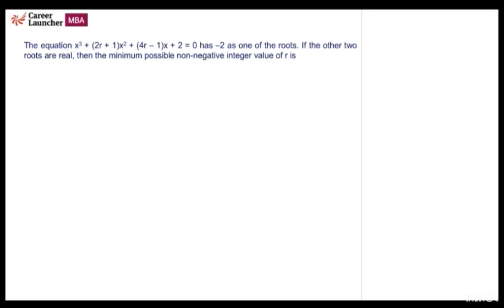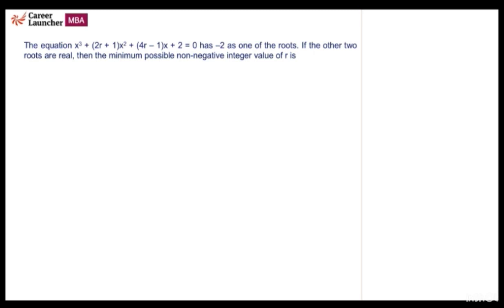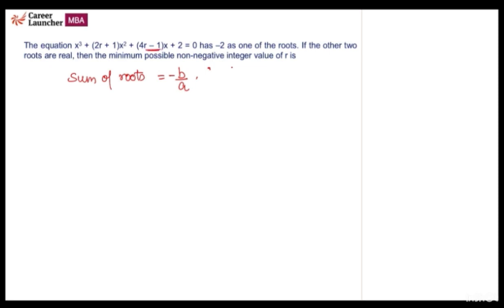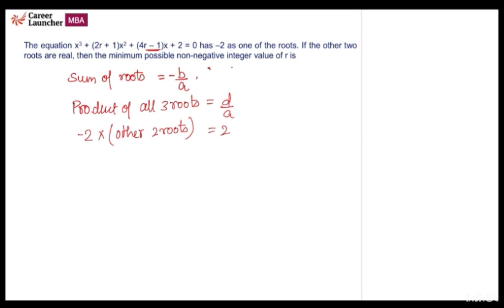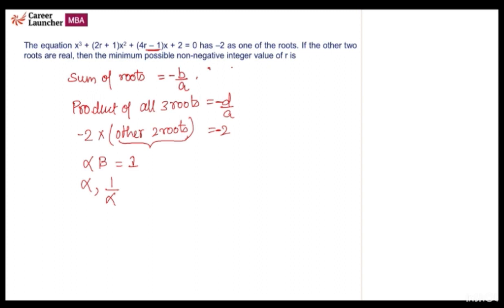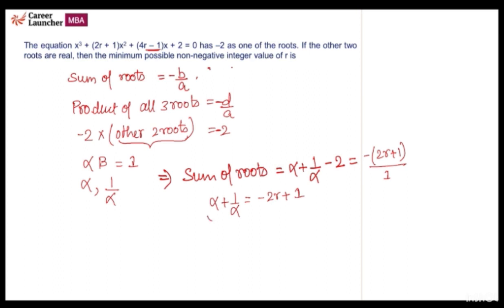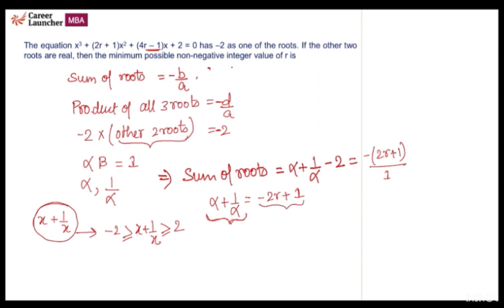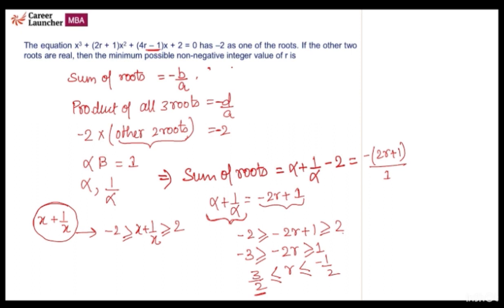CAT 2023 Slot 1 Quant Complete Solution Question No. 6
CAT 2023 Slot 1 Quant Complete Solution
Watch video solution of Quant section of CAT 23 Slot 1